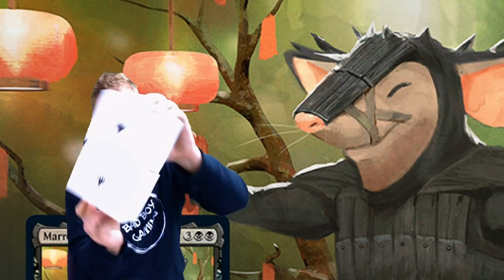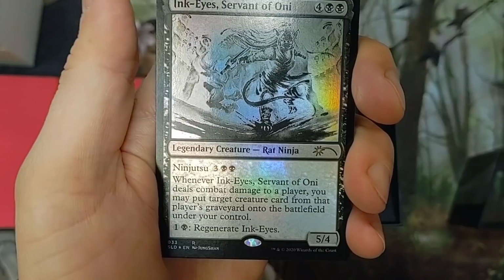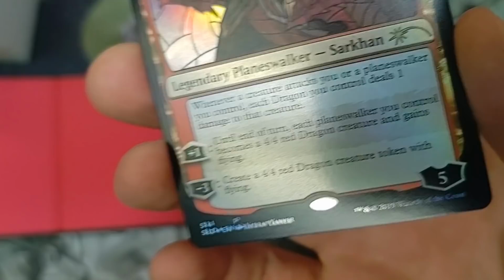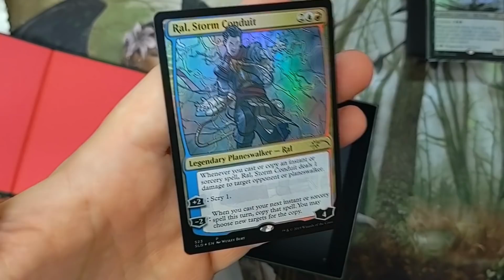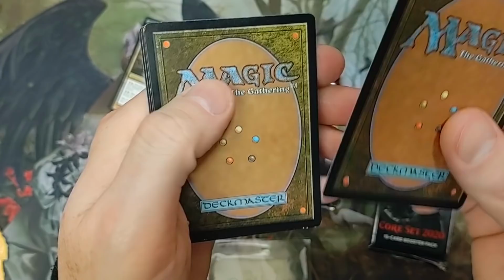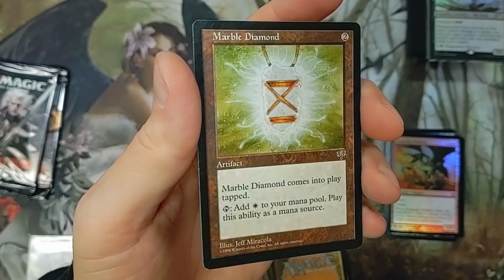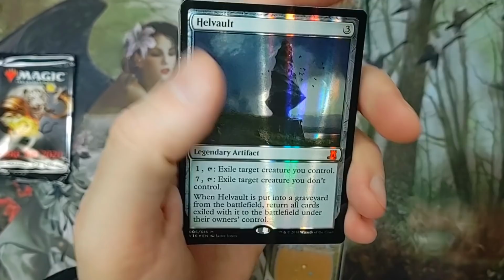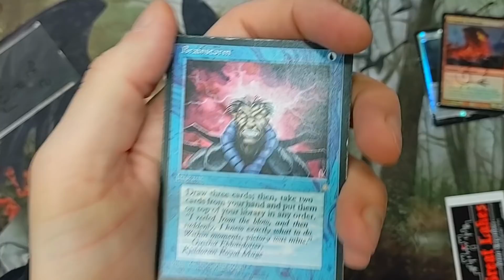MTG Secret Lair Drop Series Year of the Rat | Best Return Value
I've never seen value to this extent from any WOTC product.  Purchase price: $39.99 but the value inside is outrageous!  Best product for return value.

-Fan Mail-